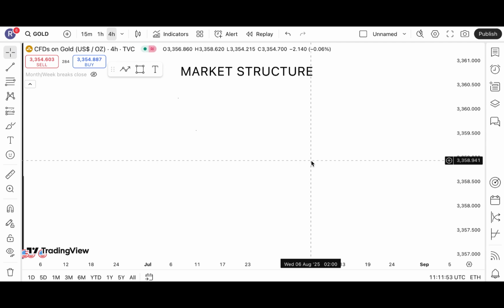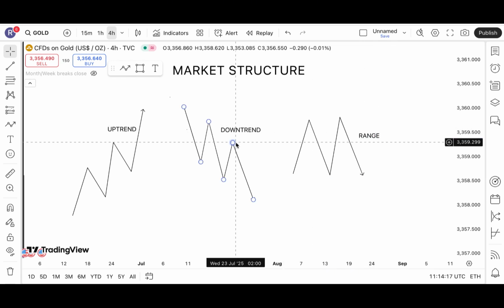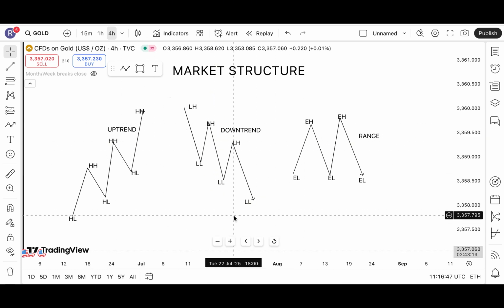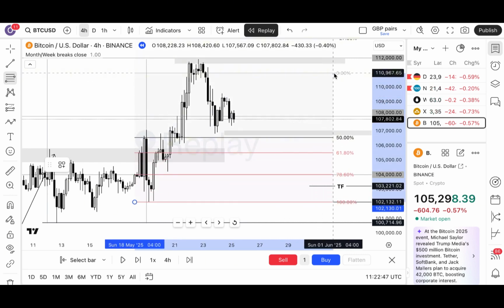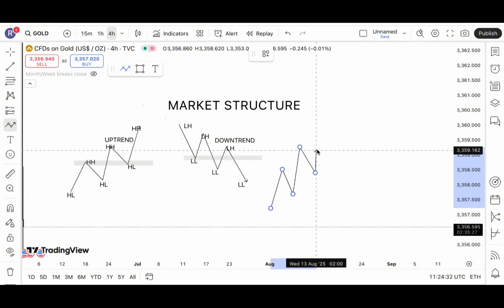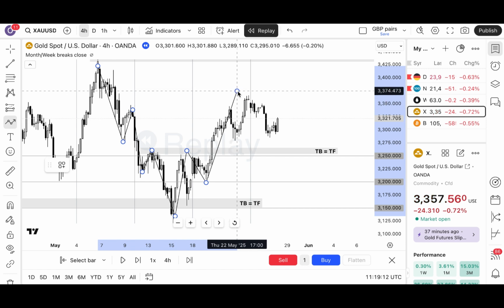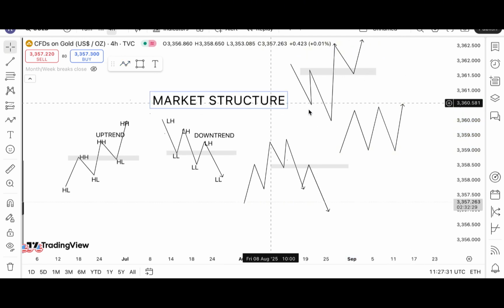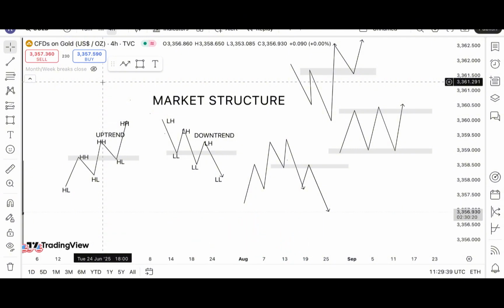HOW TO MASTER MARKET STRUCTURE - BEGINNER TO PRO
In this video, we break down market structure, a key element of technical analysis that helps you read the market like a professional.
Whether you’re trading forex, crypto, or stocks, understanding higher highs, lower lows, and structure breaks can drastically improve your entries and exits.
🎥 Watch now to master the basics and avoid common traps!